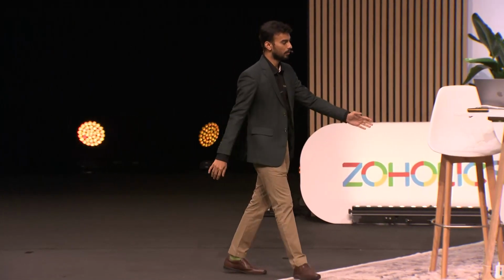Executing Agreements Across Borders With AI-assisted Digital Signature Workflows 1| Zoholics UK 2025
We live in a time of AI-driven business software transformation; and the adoption of these technologies has become a critical need for organisations all across the globe. One area where business operations can benefit greatly from this shift is in creating and managing paperwork. AI-assisted document reviews and digital signature workflows make executing agreements and contracts easier, more agile, and secure. It reduces the overall turnaround times and the associated costs while producing documents that are legally valid across borders. Watch this session as Sai Anand walks you through Zoho Sign, our comprehensive digital signature solution, and how it can assist businesses in managing the workloads and compliance intricacies of contemporary agreements from beginning to end through smart integrated workflows, new AI features, and other trust-based services.